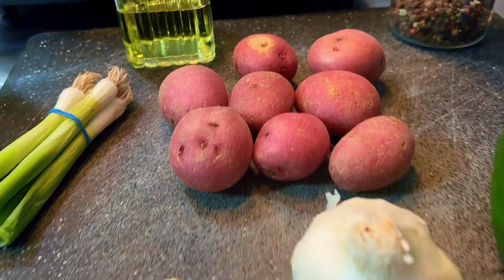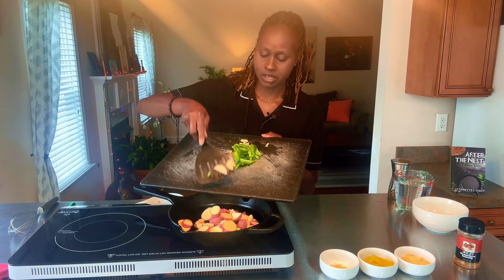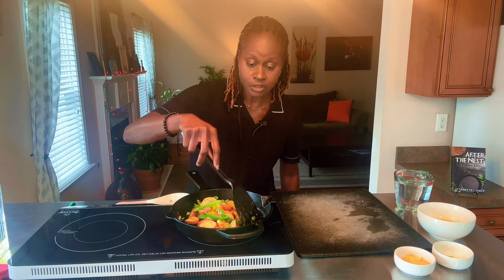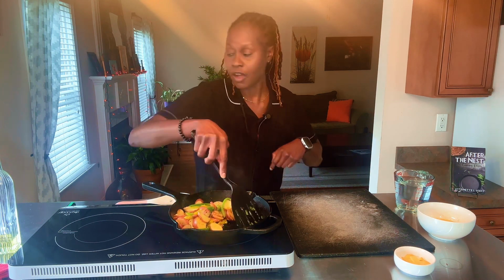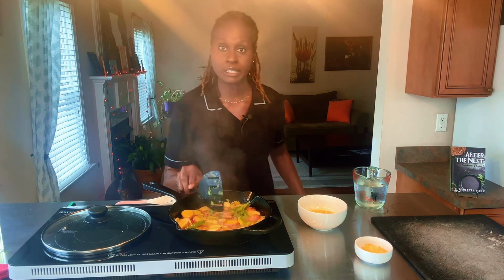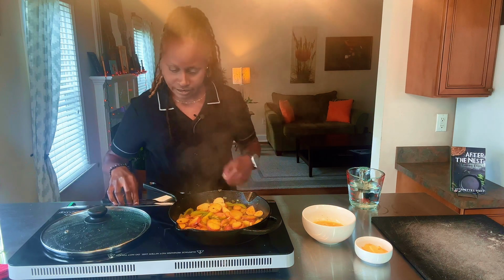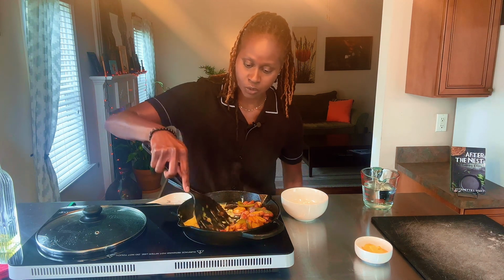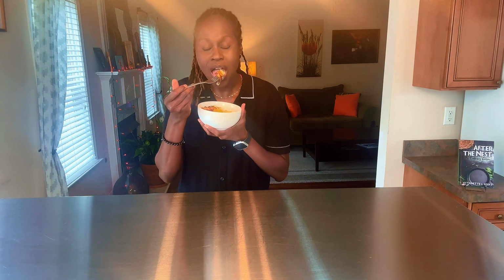Smoky Sunrise Breakfast Bowl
Get your day off to a great start with my flavorful Smoky Sunrise Breakfast Bowl recipe. Loaded with potatoes, smoky cheese, eggs, & veggies, this bowl is easy to make and packed with nutrients. 🎵Enjoy a chill beat by Münwater as you cook.